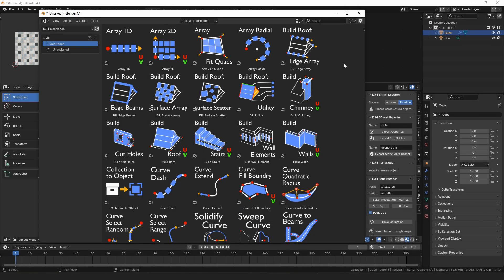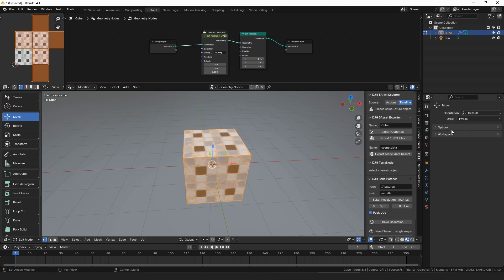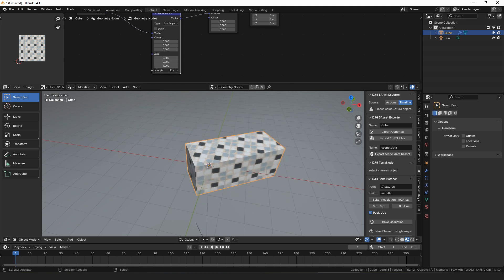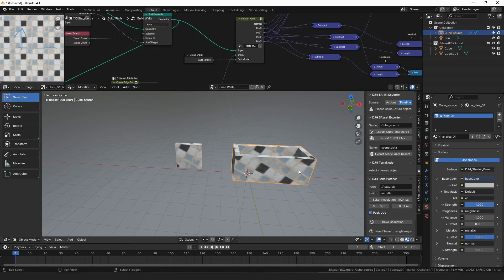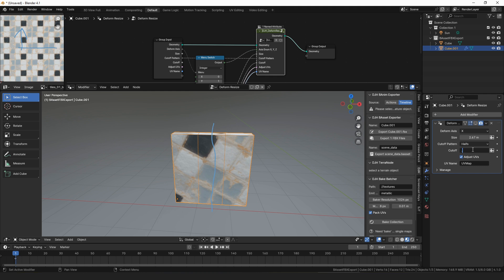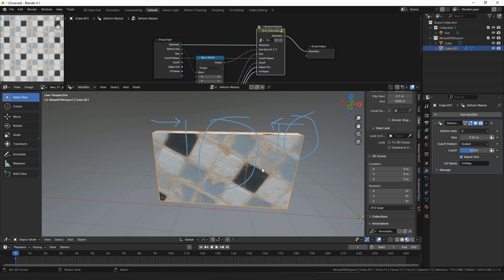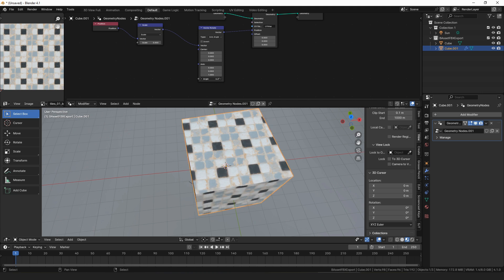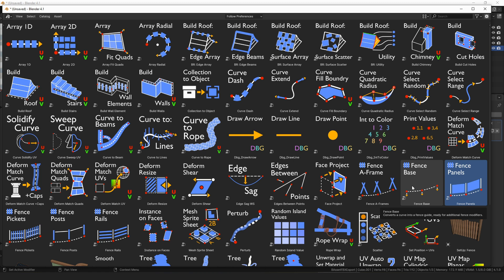Set Position +UVs Node - DJH Geometry Node Assets v12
A quick look at some changes and updates that were made in version 12 of my Geometry Node Assets.  A collection of modifiers / custom nodes for Blender 4.1 that you can import as an asset library.  Version 12 was mostly minor fixes and improvements, but there is one very cool new node.

Version 12 of DJH GeoNode Assets is for Blender 4.1 or later.

New Node:
Set Position +UVs (Correct Face Attributes)

UV Improvements for a number of modifiers (using SetPos +UVs)
Added a Mac/Linux supported font for Dbg_PrintValues
Fixed flipped normal issue on Curve Sweep
UV Triplanar and UV Planar got some additional origin point options
Deform Resize got some additional cutoff options

0:00 hello!
0:25 set position +uvs
2:39 better uvs for other modifiers
3:25 new options on deform resize
5:08 new uv planar/triplanar options
5:53 in conclusion...
7:22 sneak preview